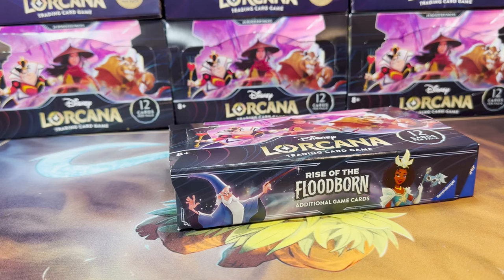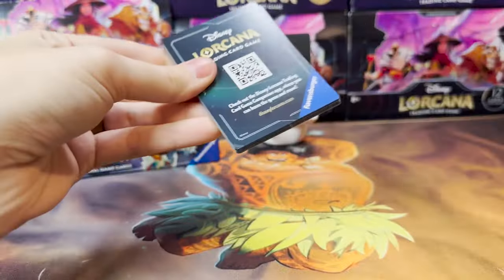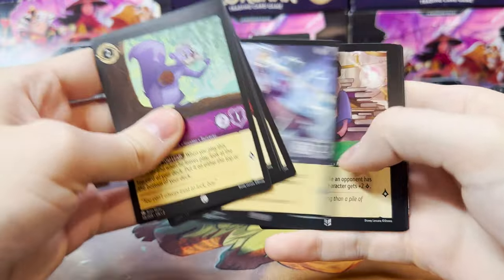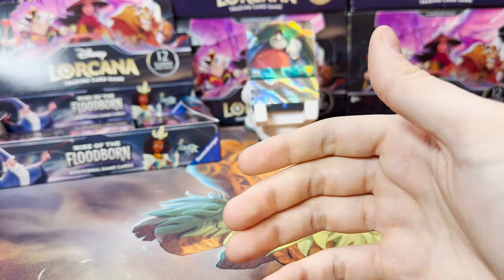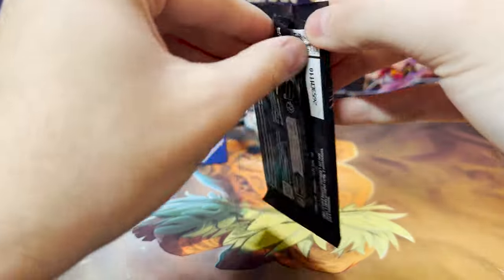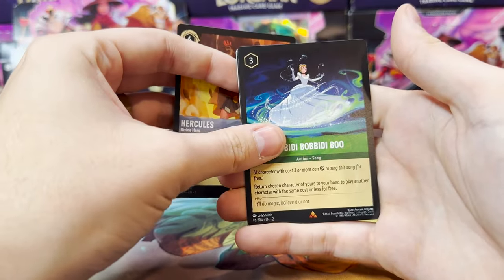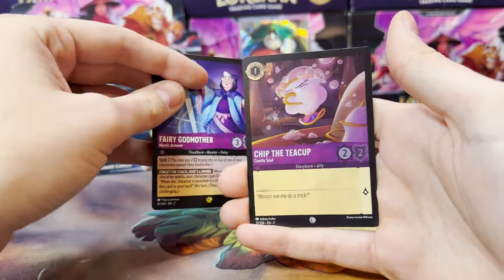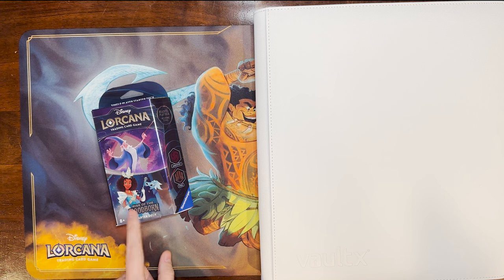We Finally Pull an Enchanted Rare! Disney Lorcana Floodborn Opening! Booster Box 4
Finally our Enchanted Rare! We are 267 cards into the 420 card master set after our third booster box. How much progress can we make in our fourth box of Disney Lorcana - Rise of the Floodborn?

All goes back to the channel--thank you for the support!

Shout out to Bad Wolf Gaming in Berea, KY for the MSRP product on release day to our local community. Find and message them on Facebook, or check out their